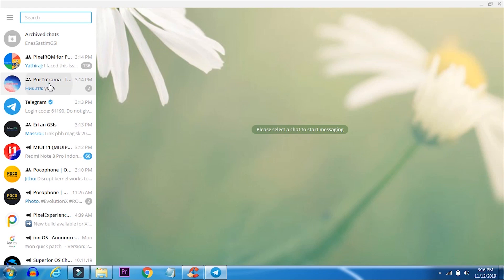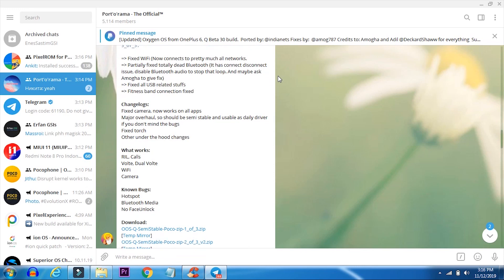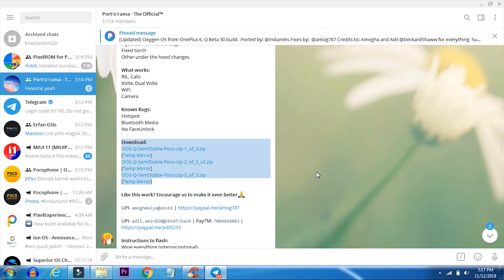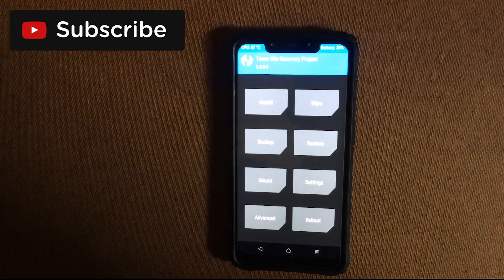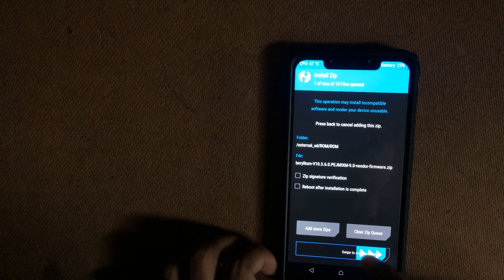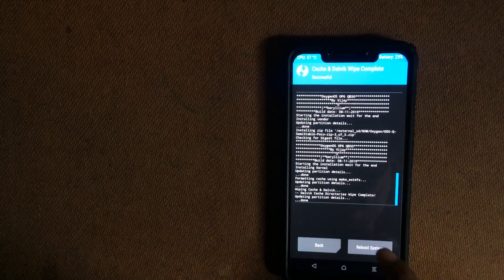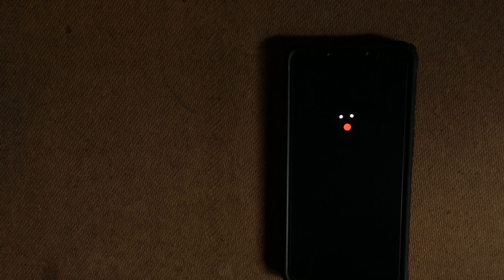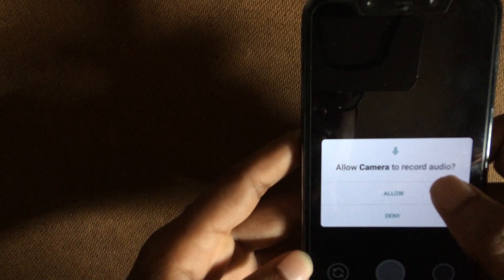How To Install Android 10 Oxygen OS Beta 30 Build For POCO F1. Is It Stable?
Check out this video to know how to install Android 10 based Oxygen OS on Poco F1. Developed by Amog787, this beta build based on OnePlus 6 is quite stable according to devoloper.

Oxygen OS from OnePlus 6, Q Beta 30 build.

Ported by: @indianets
Fixes by:  @amog787
Credits to: Amogha and Adil @DeckardShaww for everything

What Was Fixed From Initial Build:

1.Fixed WiFi (Now connects to pretty much all networks).
2.Partially fixed totally dead Bluetooth.
3. Fixed all USB related stuffs.
4. Fitness band connection fixed.
5. Fixed camera, now works on all apps
6. Major overhaul, so should be semi stable and usable as daily
    driver if you don't mind the bug.
7. Fixed torch
8. Other under the hood changes

Known Bugs:
1. Hotspot
2. Bluetooth Media
3. No FaceUnlock

2.  OOS-Q-SemiStable-Poco-zip-1_of_3.zip

3.OOS-Q-SemiStable-Poco-zip-2_of_3_v2.zip

4.OOS-Q-SemiStable-Poco-zip-3_of_3.zip

5. Permissiver

Stay Curious, Stay Creative.